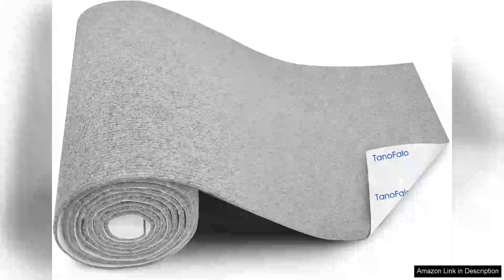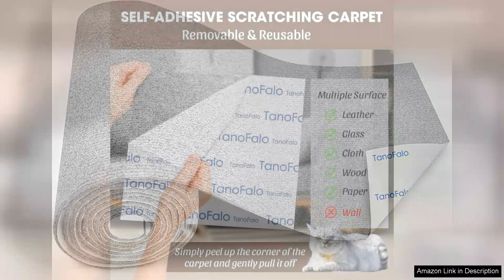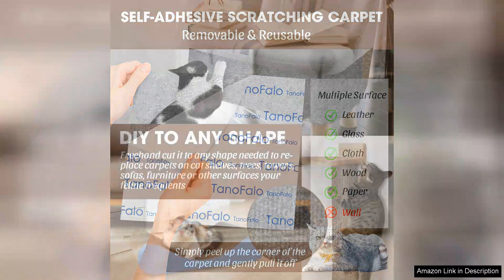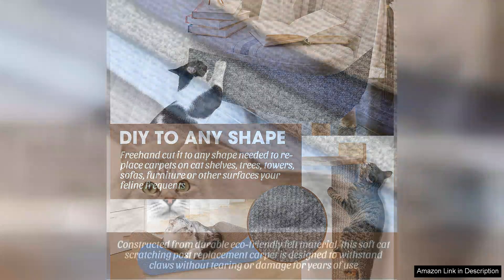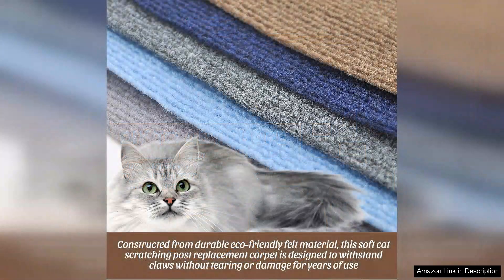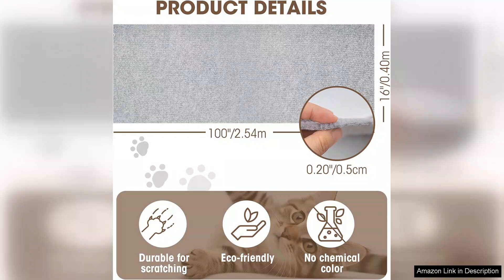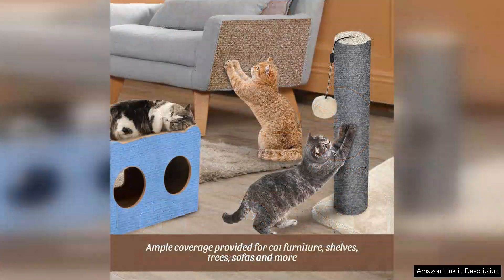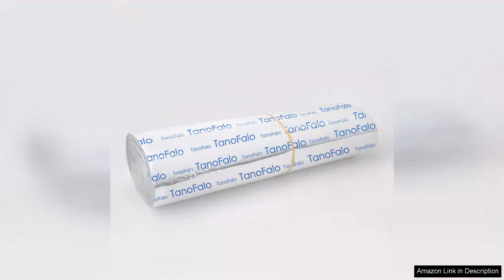Cat Scratching Mat 100"x16" Self-Adhesive Carpet Mat Trimmable Replacement for Cat Tree Review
I recently purchased the Cat Scratching Mat, measuring 100"x16", and it has been a game changer for my feline friends. This self-adhesive carpet mat is not only generous in size but also brilliantly designed to protect surfaces while catering to my cats' scratching instincts.

First, the self-adhesive feature is a standout. It sticks securely to various surfaces, making it easy to install on cat trees, furniture, or anywhere my cats love to scratch. The adhesive is strong enough to keep the mat in place, yet it can be removed without damaging the underlying surface, which is a huge plus. I appreciate that it’s also trimmable, allowing me to customize the mat’s size to fit perfectly in different areas around my home.

The texture of the mat mimics a carpet, which my cats seem to love. They have taken to it right away, scratching and stretching on it without hesitation. This has significantly reduced their inclination to claw at my furniture, saving me from the constant battle of keeping my belongings safe.

Durability is another positive aspect. The mat is made from sturdy materials that withstand daily use, and it shows minimal signs of wear even after weeks of scratching. It's also easy to clean; a quick vacuum or shake outside is all it takes to keep it looking fresh.

In summary, the Cat Scratching Mat is an excellent investment for cat owners. It provides a designated scratching space that satisfies my cats’ needs while preserving my furniture. If you're looking for an effective and versatile scratching solution, I highly recommend this product. It’s affordable, functional, and a must-have for any cat-loving household!